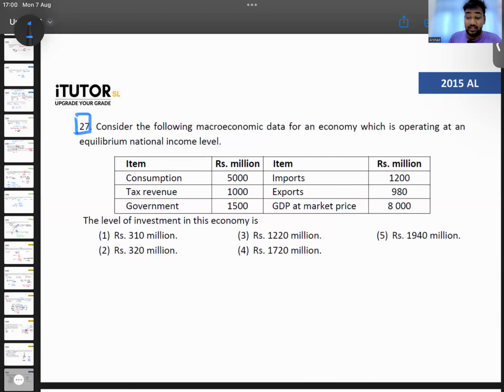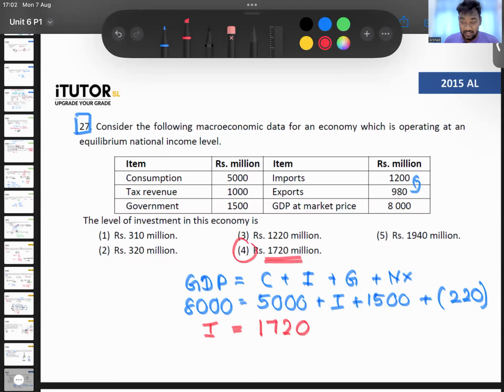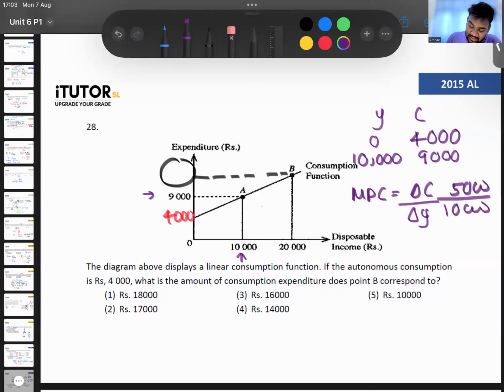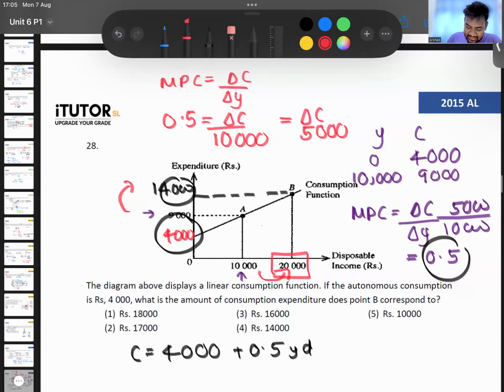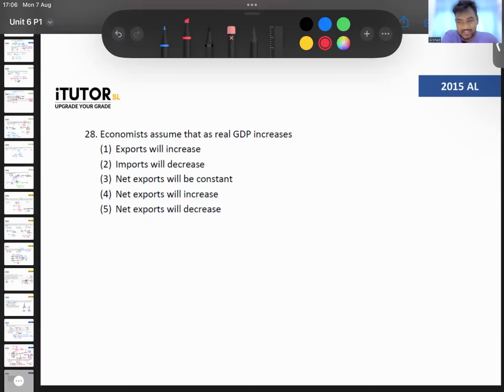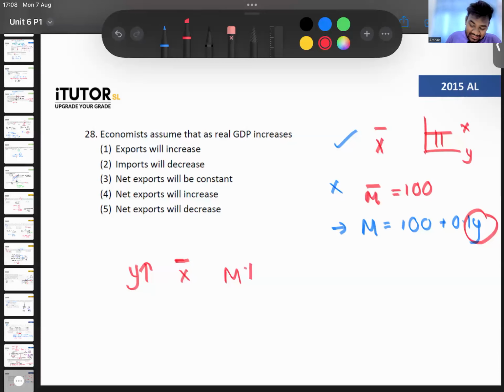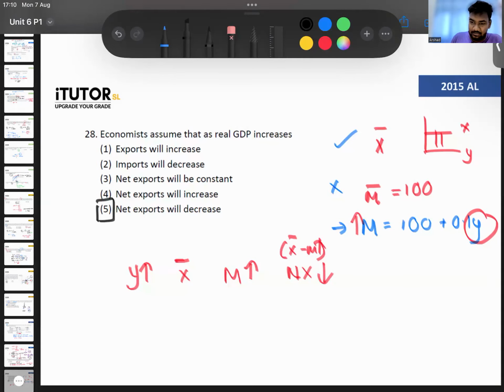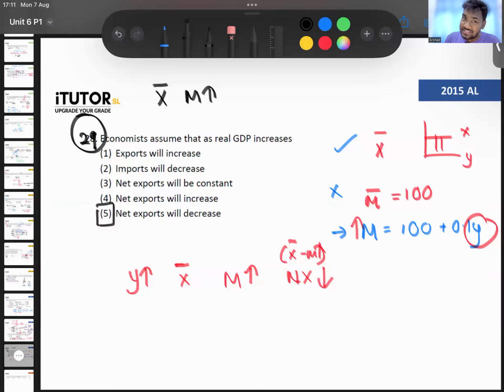Unit 06 - Macro Equilibrium - 2015 Paper 01 Q27-29 - Arshad Ismail